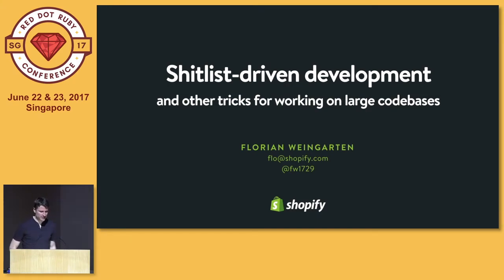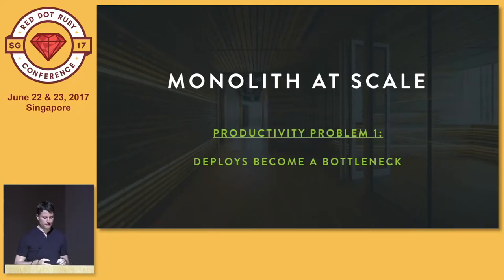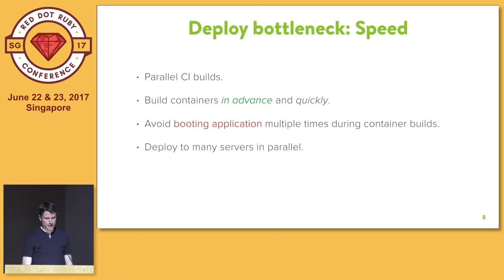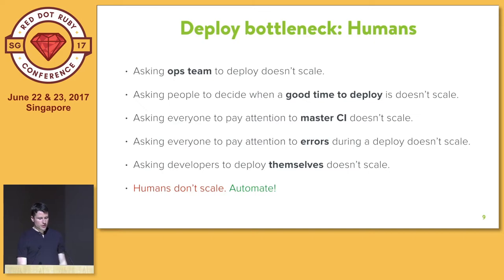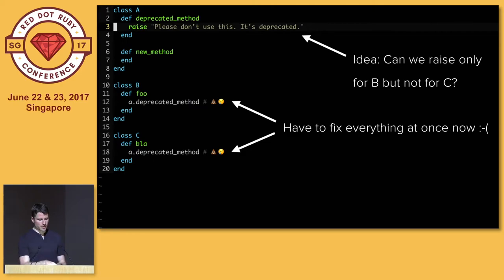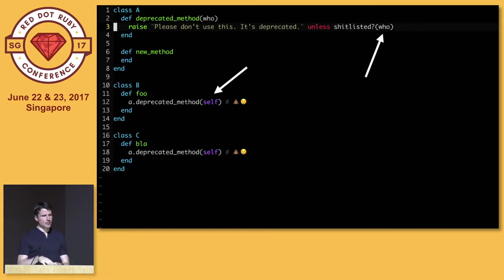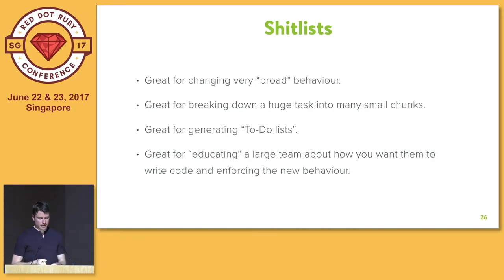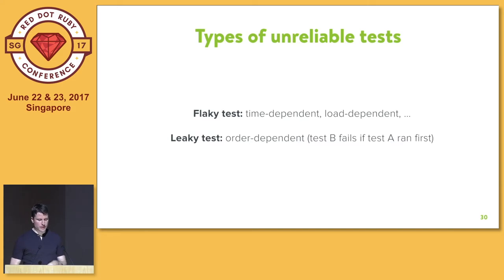Shitlist-driven development and other tricks for working on large codebases - RedDotRubyConf 2017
Speaker: Florian Weingarten, Production Engineering Lead, Shopify

Working on large codebases is hard. Doing so with 700 people is even harder. Deploying it 50 times a day is almost impossible. We will look at productivity tricks and automations that we use at Shopify to get stuff done. We will learn how we fix the engine while the plane is running, how to quickly change code that lots of people depend on, how to automatically track down productivity killers like unreliable tests, how to maintain a level of agility that keeps developers happy and allows them to ship fast, and most importantly what the heck a "shitlist" is.

Speaker's Bio

Florian is originally from Germany, where he studied mathematics and computer science. Since moving to Canada, he is now working as Production Engineer at Shopify in Ottawa, spending most of his time on refactoring large Ruby on Rails codebases and thinking about scalability and performance problems.